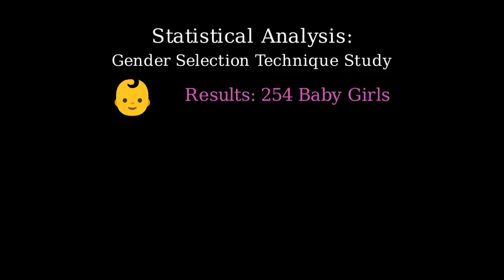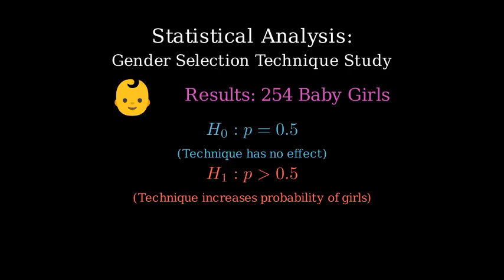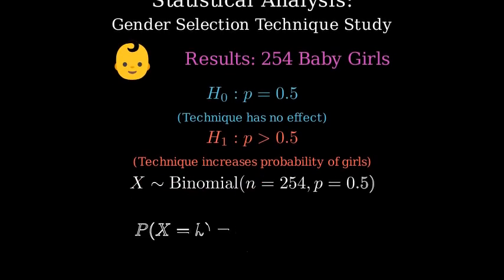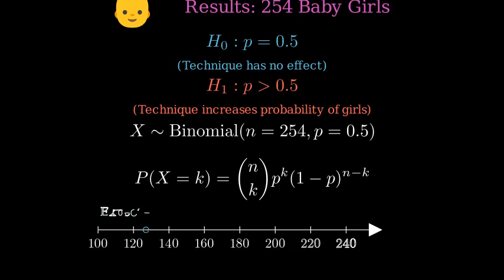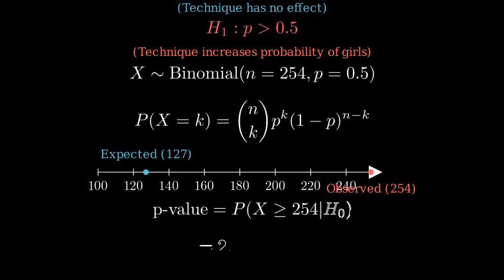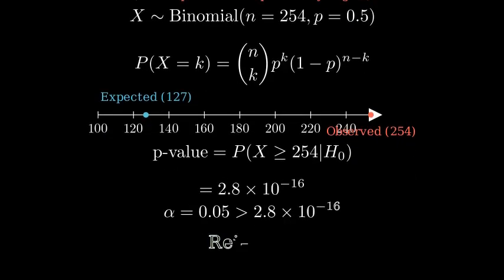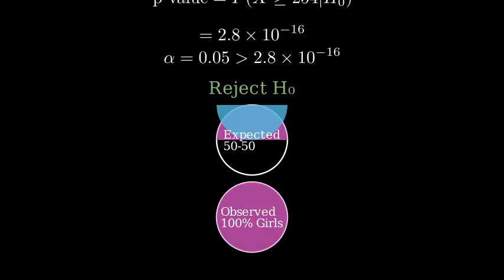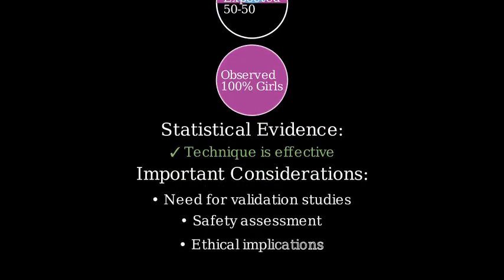In a test of a gender-selection technique, results consisted of 254 baby girls